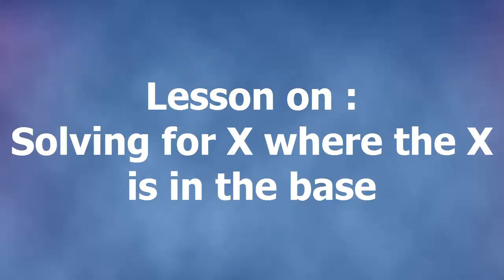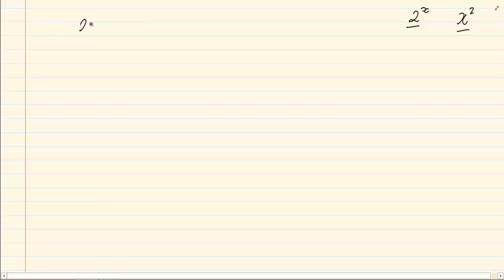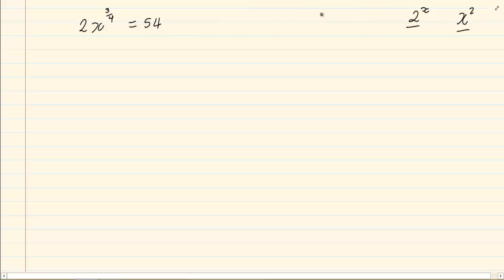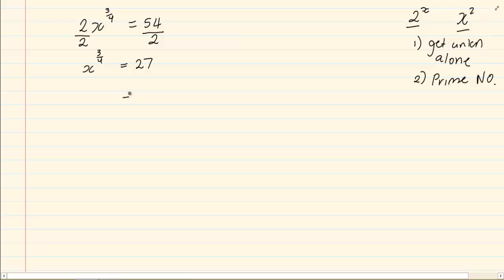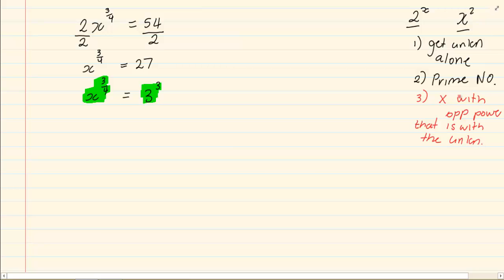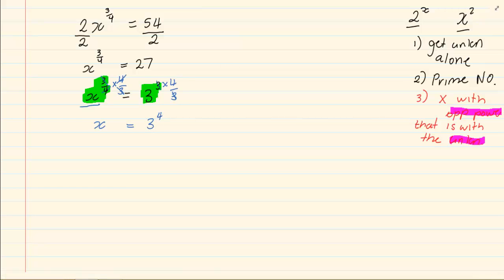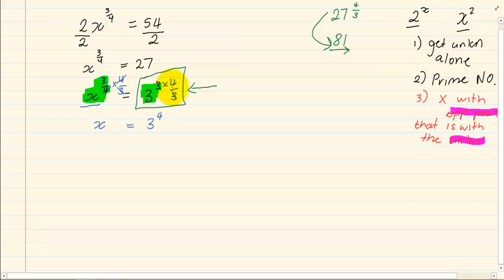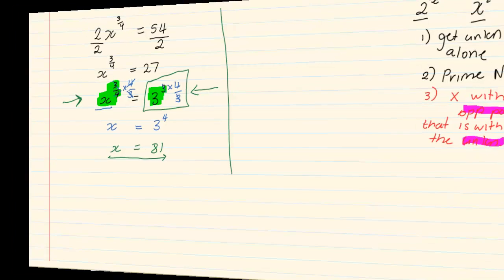Grade 10: Exponents: Solving for X where the X is in the base